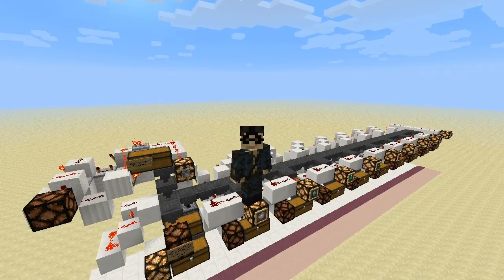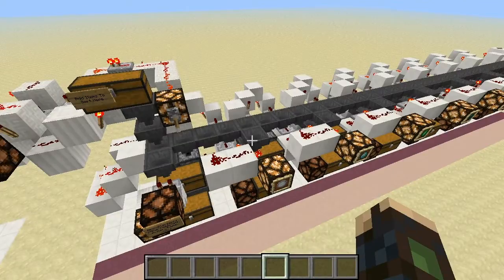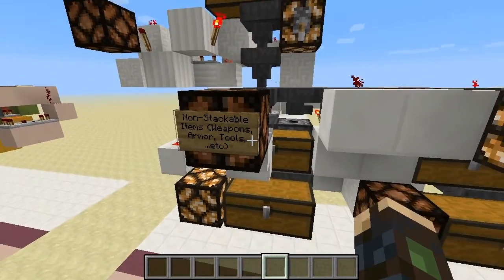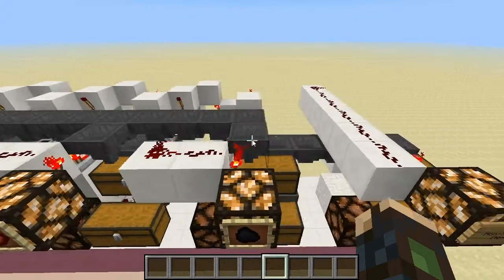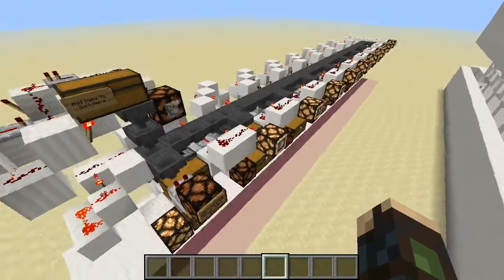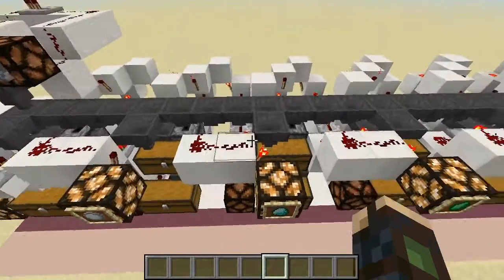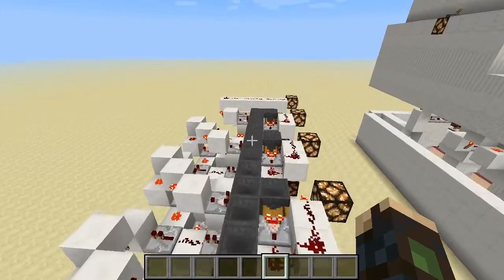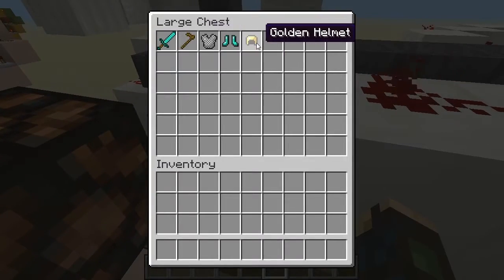Ultimate Inventory Sorter - Minecraft Vanilla Hopper Comparator Invention, No Water or Minecart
Sort all your Minecraft inventory items without having to find the chest that they go in. Let redstone do the work for you.
This is a demonstration of the system. Check the next video for an explanation:
This invention will sort all of your items into the chests that you designate using hoppers and comparators to do the hard labor. Does not use water so you don't have to worry about items despawning. No moving parts or Minecarts. Silent.
Sorts out non-stackable items first. Followed by whichever items are important to sort out. Then places the remainder of the items, that you have not chosen to sort, into chests at the end of the system.